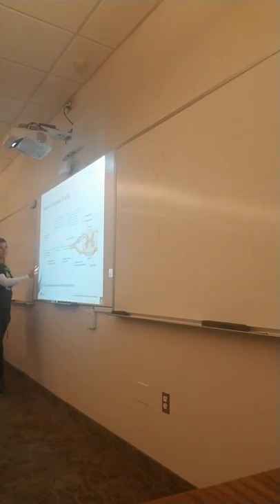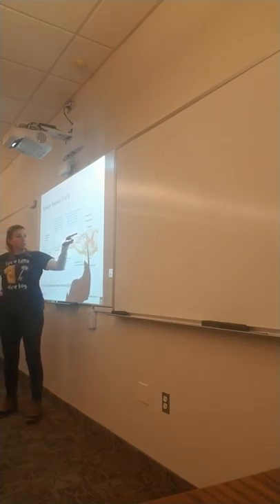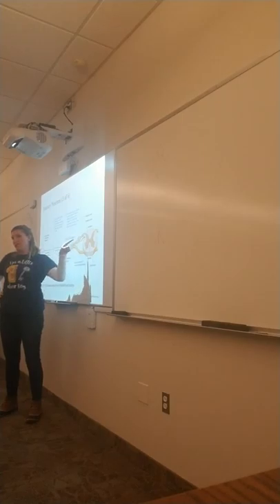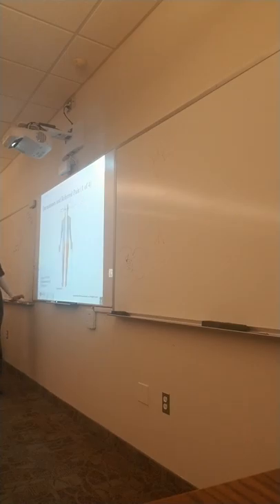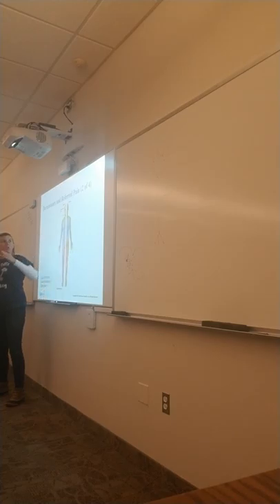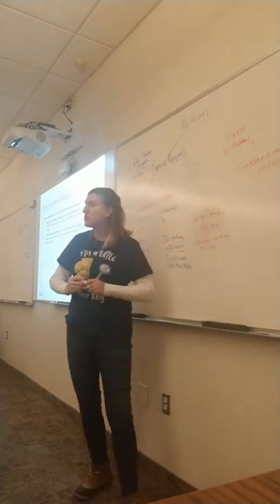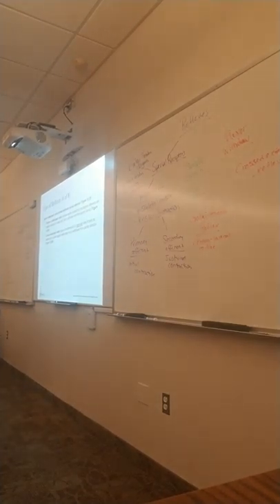End of Chapter 13